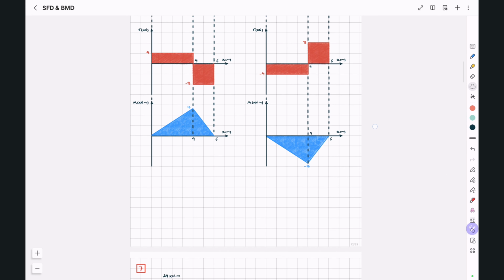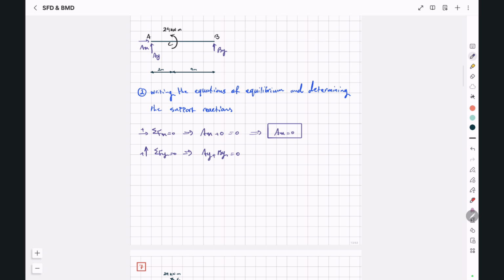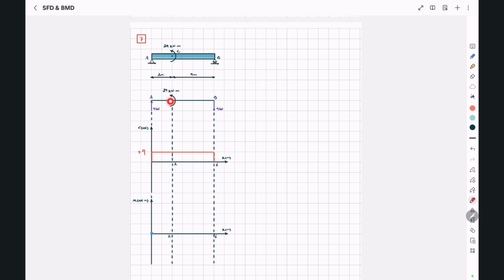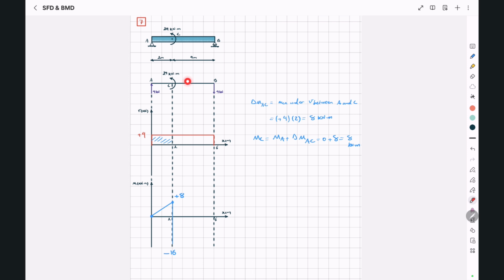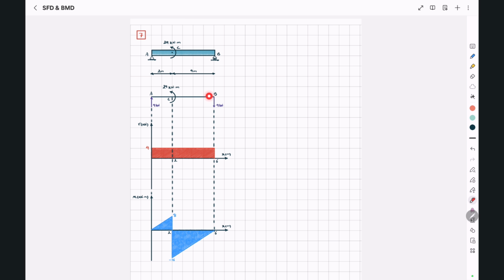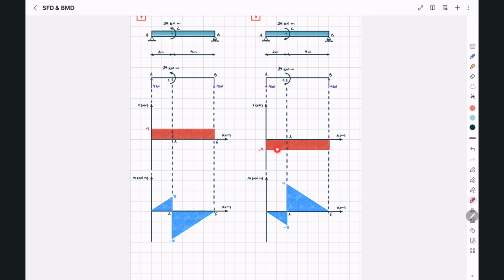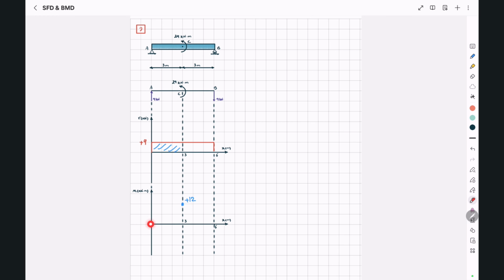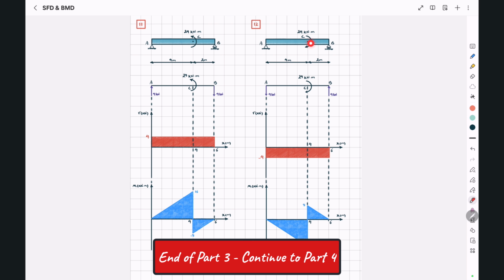SFD & BMD: Concentrated Moments (Graphical Method)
This is Part 3 of my complete Shear Force and Bending Moment Diagram (SFD & BMD) Graphical Method Tutorial.

In this series, I teach you how to draw SFDs and BMDs quickly and intuitively using the graphical method — without writing long equations or complicated functions.

In Part 3, you will learn how to draw the shear force and bending moment diagrams for a simply supported beam under various concentrated couple moment cases using the graphical method.

Whether you're a civil engineering student, preparing for exams, or refreshing statics & structural analysis fundamentals, this series is designed to help you understand the graphical method.

0:05 - Example 7
10:56 - Example 8
13:55 - Examples 9 & 10
17:45 - Examples 11 & 12